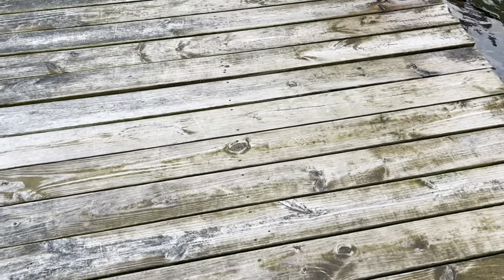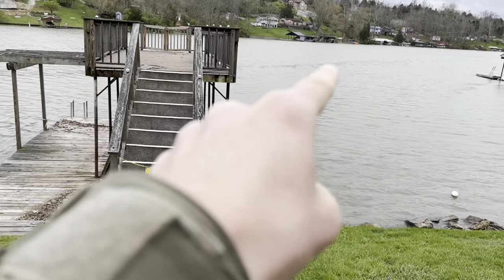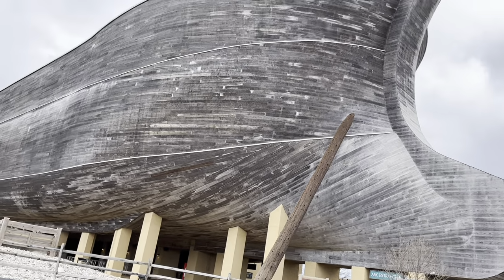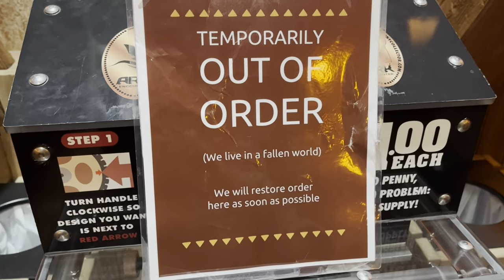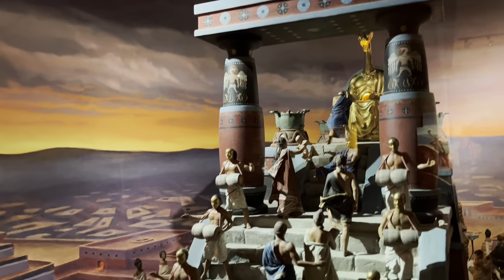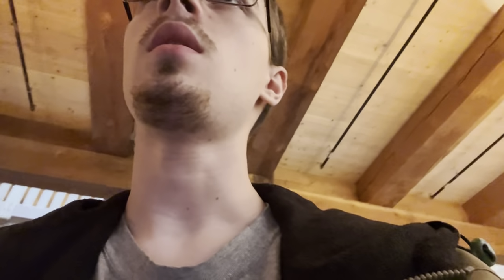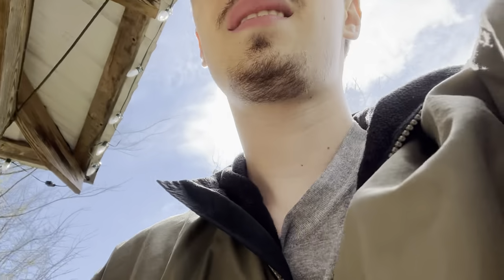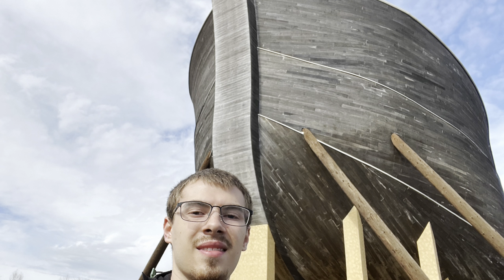A Trip to Kentucky Part 2: The Ark Encounter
This is part two of my trip to Kentucky. This time I visit the Ark Encounter.